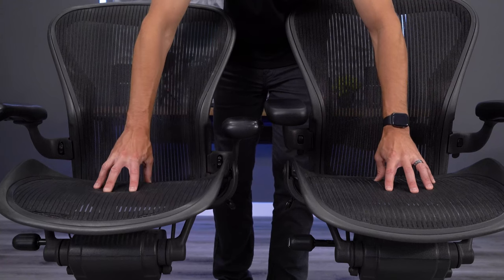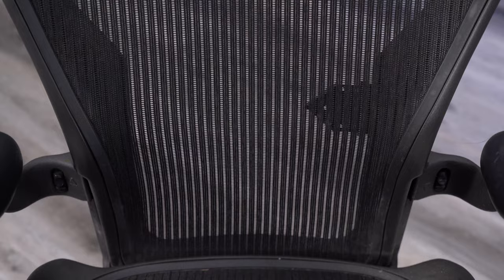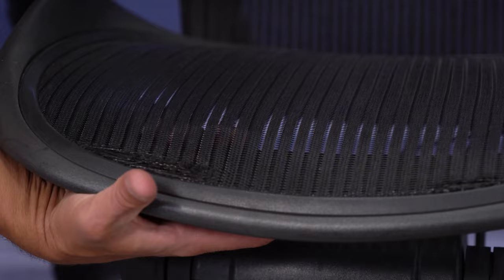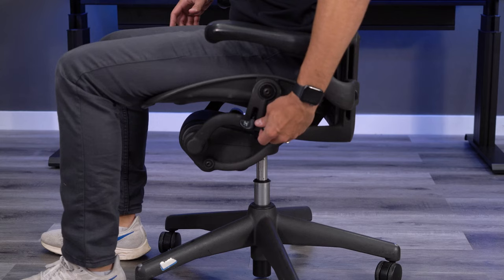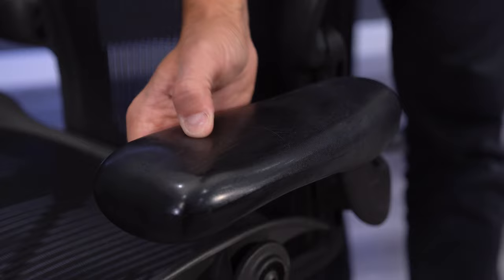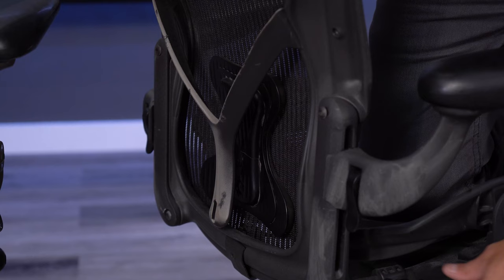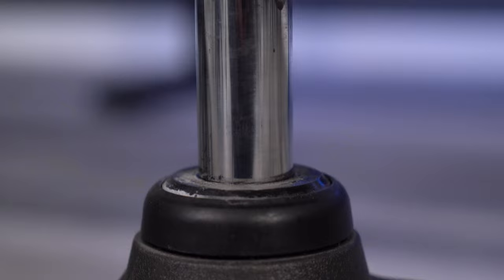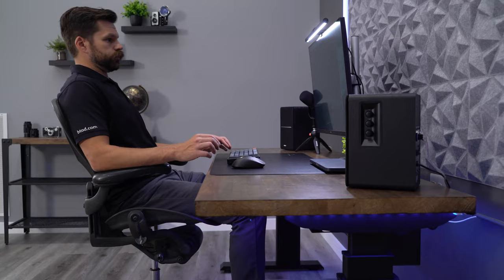Before You Buy a Herman Miller Aeron Watch This...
If you're looking to save money on a Used Aeron Classic, do not buy one on Craigslist or Facebook Marketplace until you watch this video. I will show you what to look for when searching for a used Aeron Chair to avoid costly headaches later on. You can find good deals if you know what to avoid.